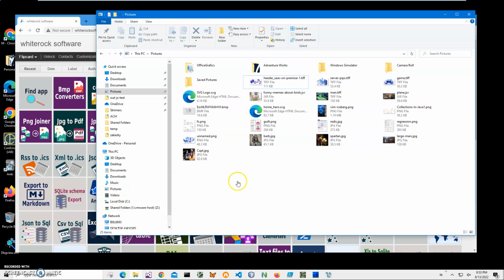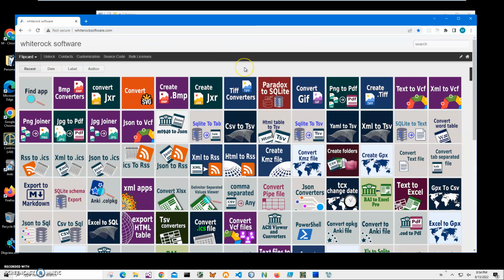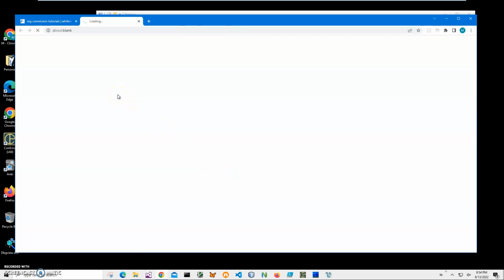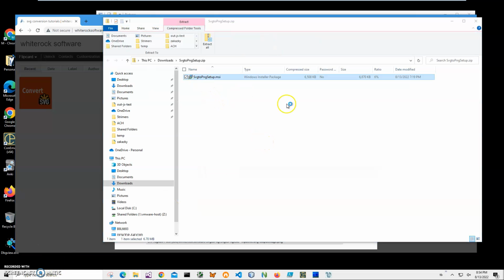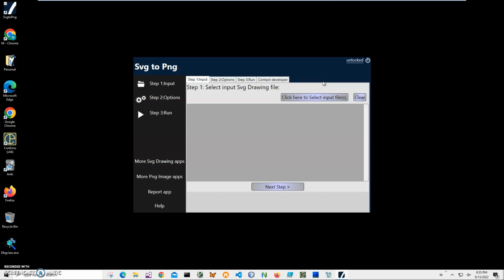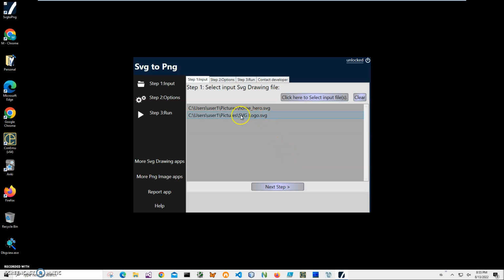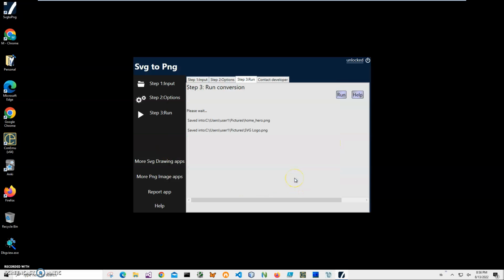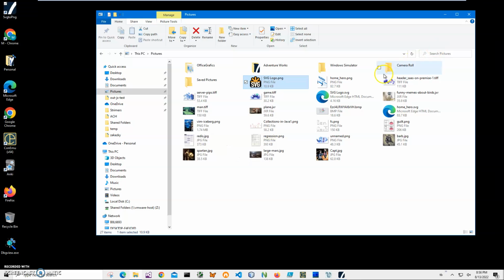Svg to Png batch converter